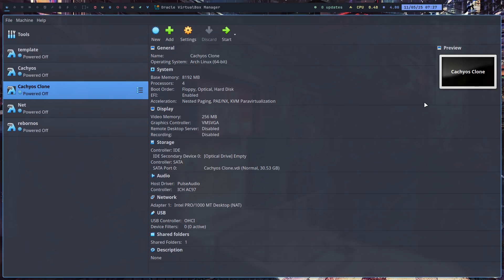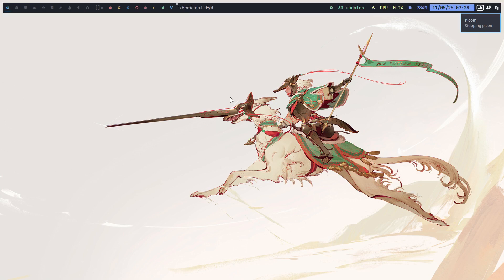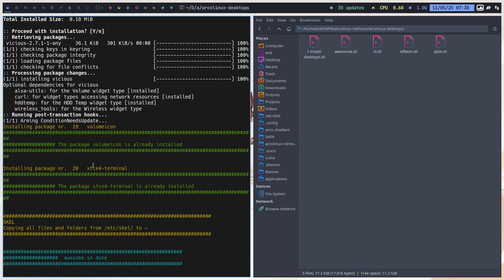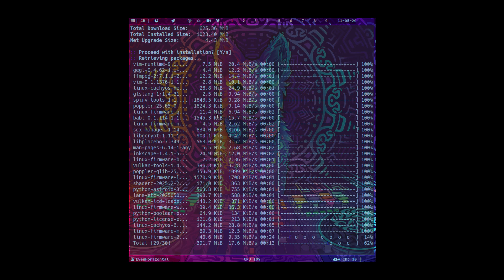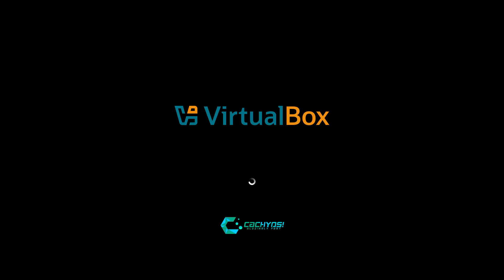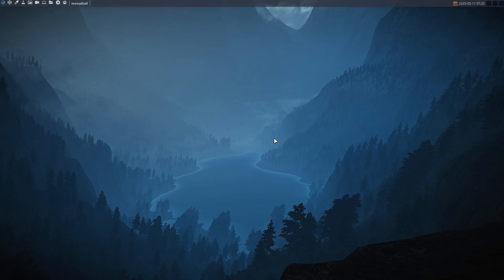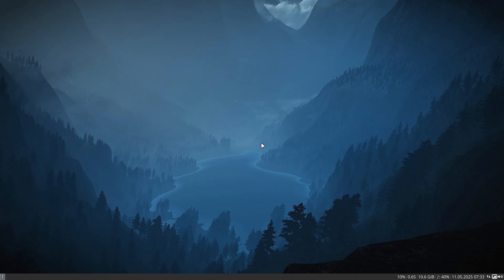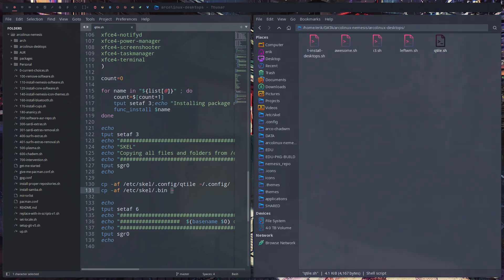Edu 0039 : Cachyos - Awesome, I3, Leftwm and Qtile - arcolinux-nemesis scripts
Let us install Awesome, I3, Leftwm and qtile via the arcolinux-nemesis scripts